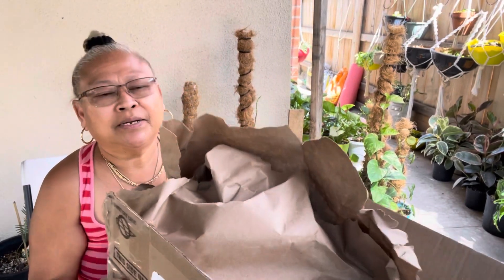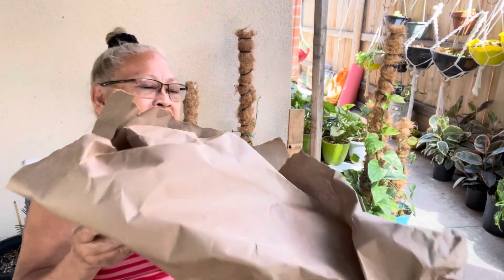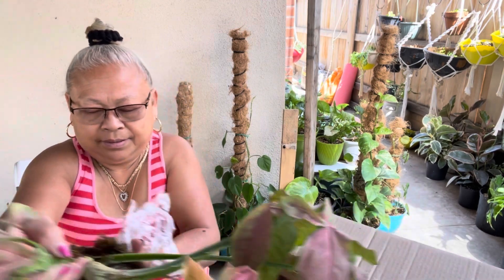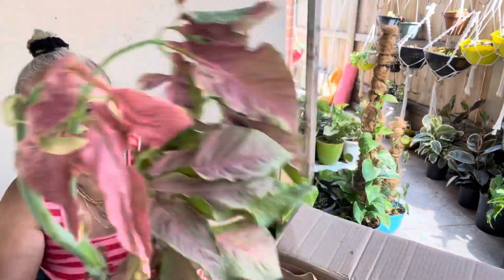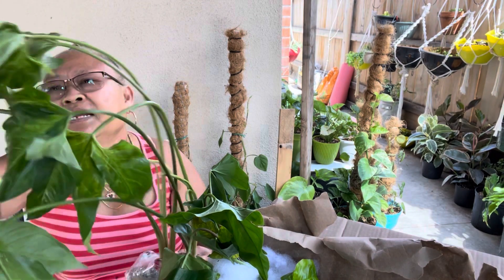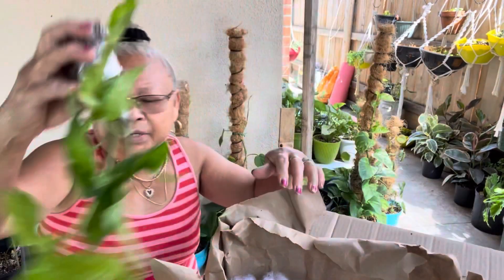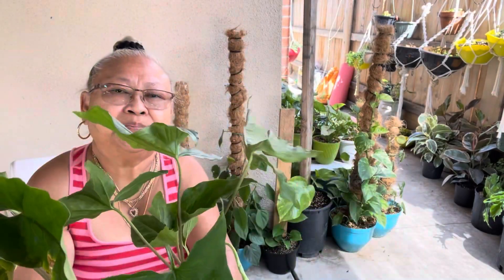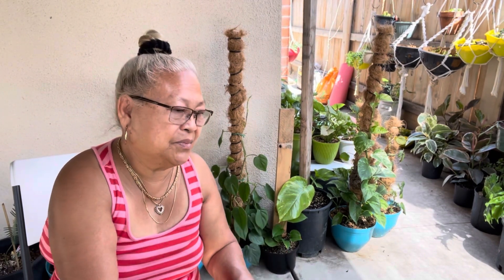Unboxing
Plants Syngonium Lolas Living#unboxing :Today’s vedio guys we’re going to have unboxing mail and there added to my plants collection we’re going to do plants unboxing guys and there Syngonium plants three varieties of syngonium plants on is pink five fingers Syngonium and the rest are just green colors ok guys thank you for watching see you in my next vedio please subscribe.